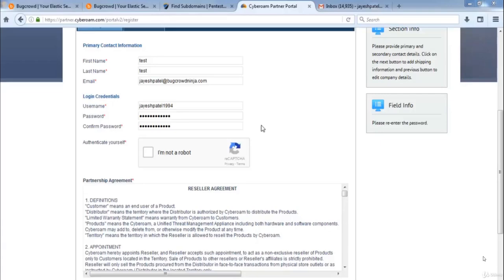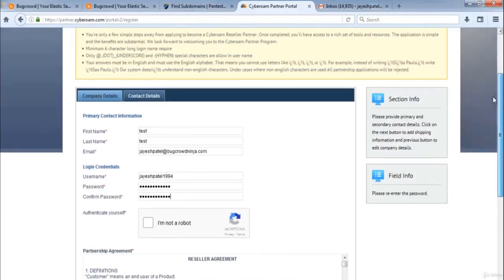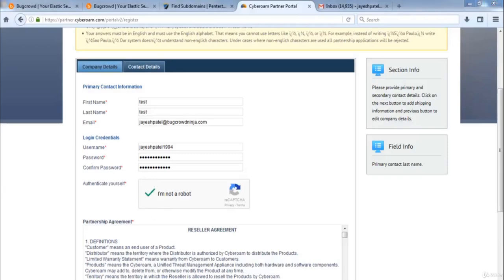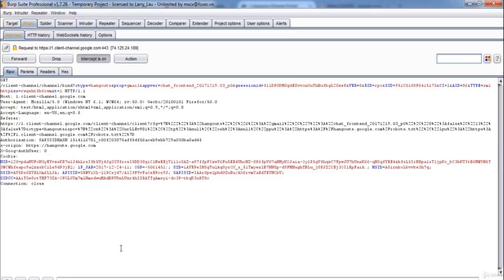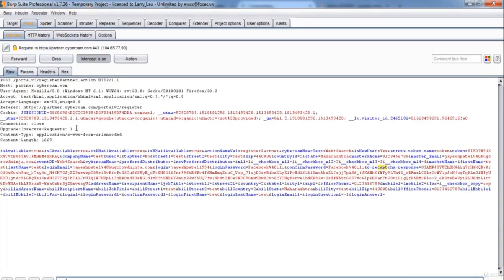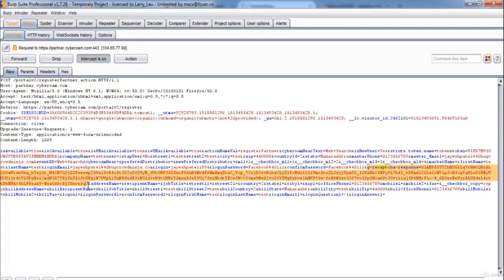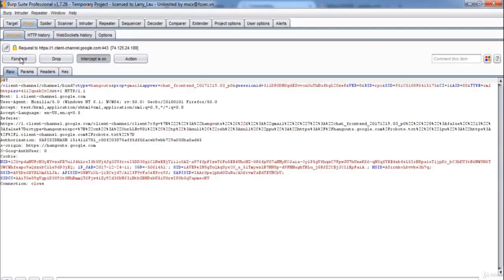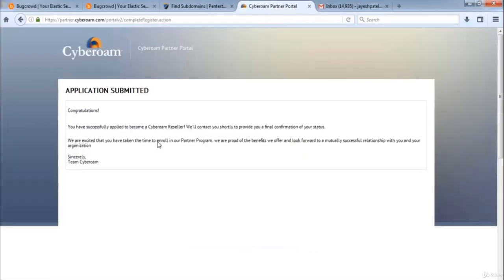Live Captcha Bypass POC Bug Bounty Hunting Guide to an Advanced Earning Method